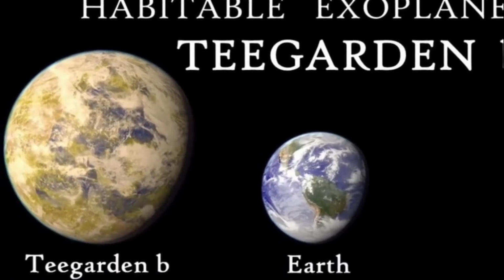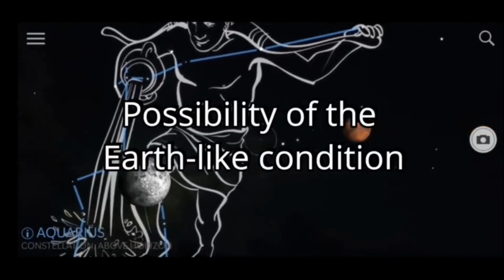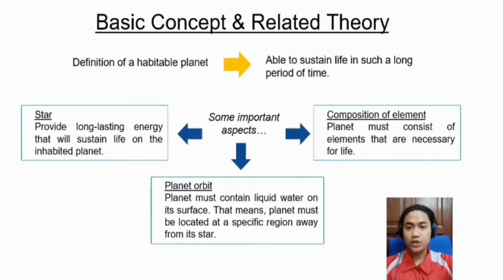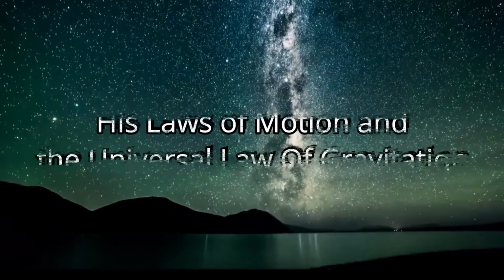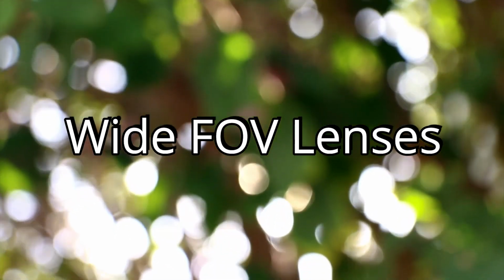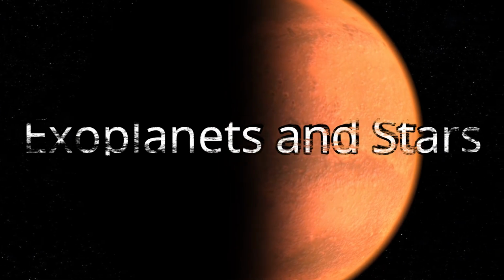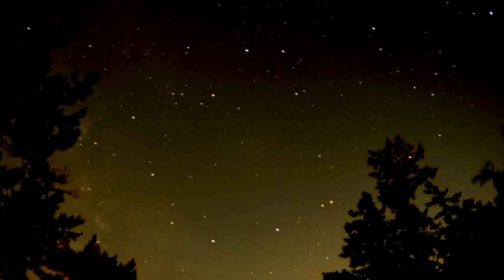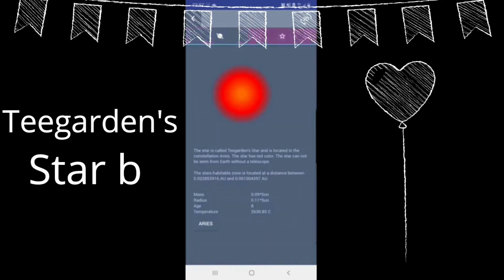Habitable planet | 90% similar???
Just a fun educational video